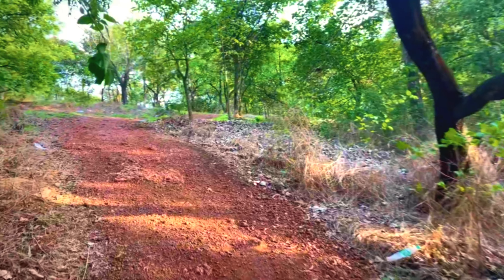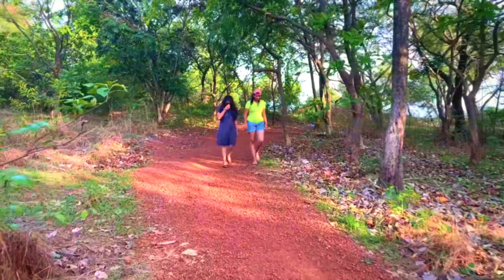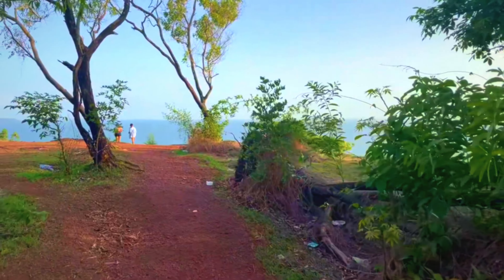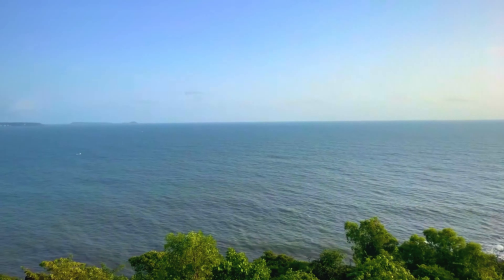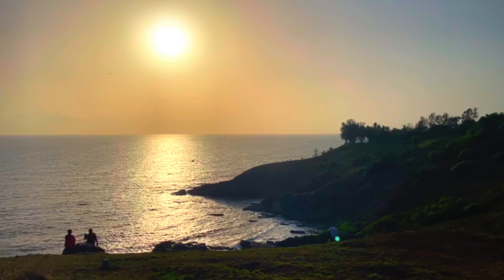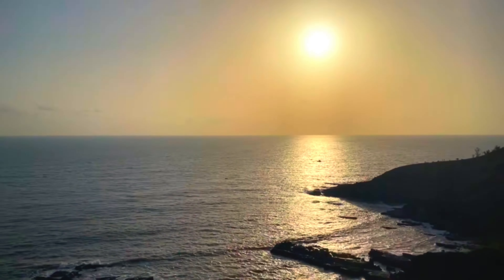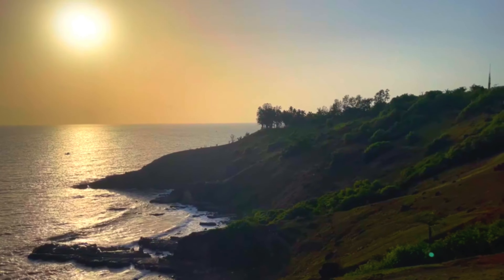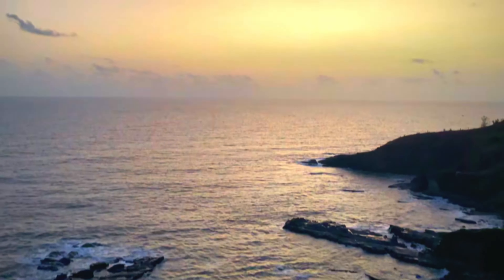Chasing Sunsets in Goa: Coastal Cliffs Adventure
Join us on a mesmerizing journey along the stunning coastal cliffs of Goa as we embark on a sunset trek, chasing the golden hues that paint the sky and reflect on the sandy shores below.

🌅 Sunset Spectacle: Witness the breathtaking beauty of the sun bidding adieu, casting a warm glow over the cliffs and transforming the sea into a canvas of colors.

🚶‍♀️ Coastal Cliff Trek: Immerse yourself in the adventure of trekking along the scenic cliffs, where every step unveils panoramic views of the Arabian Sea and the picturesque coastline.

🏖️ Beach Bliss: Descend to the pristine beaches below, where the soft sands meet the lapping waves, creating a serene atmosphere to unwind and reflect.

🌞 Adventure Awaits: "Golden Horizons" invites you to experience the magic of a Goa sunset, where the cliffs, beaches, and the sun converge to create a moment of pure coastal bliss.